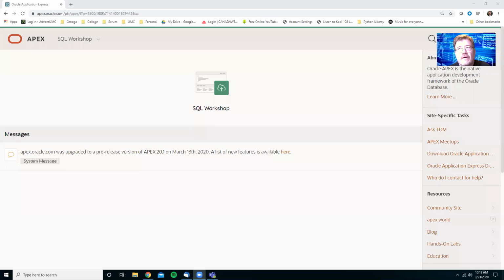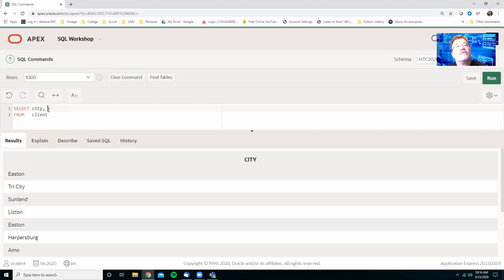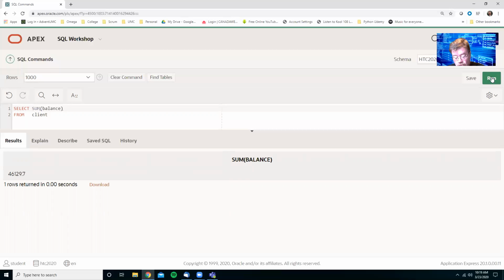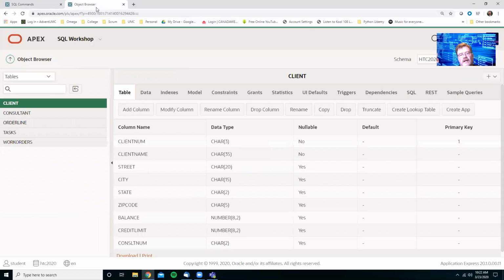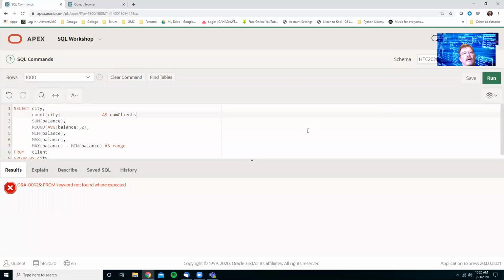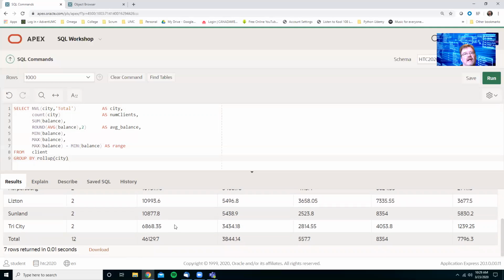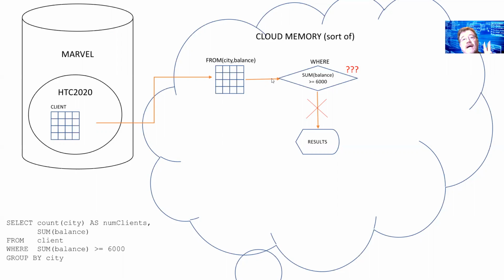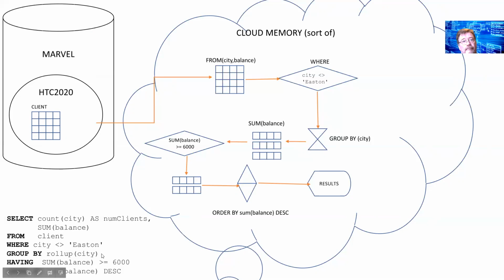Tour of Chapter 3 SQL Part 3 Aggregation